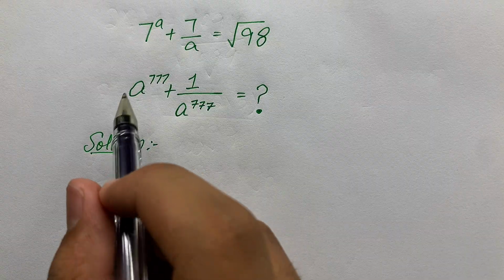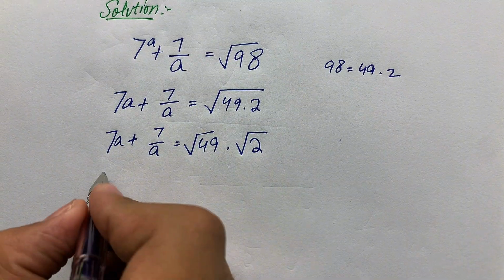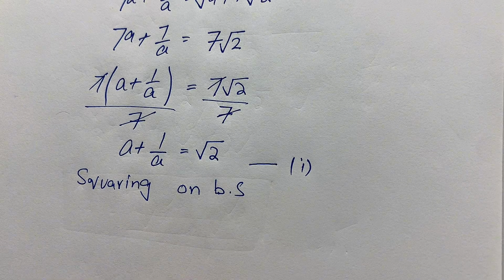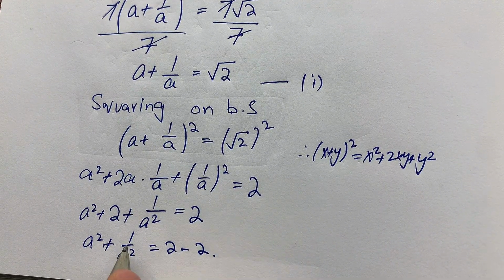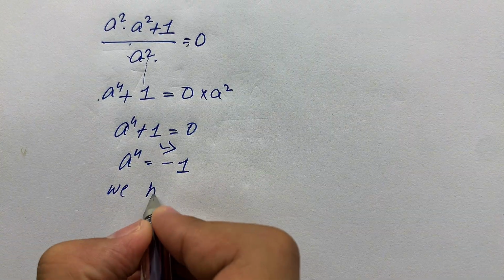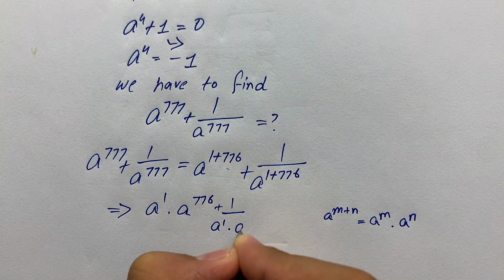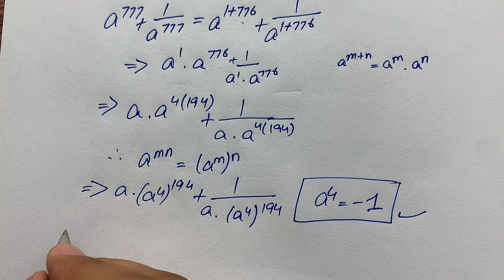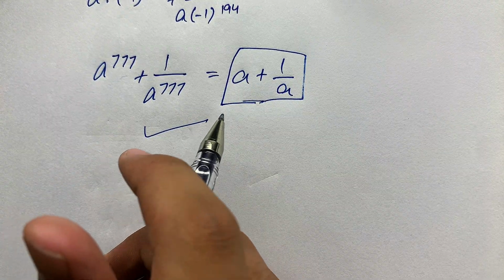Germany | Only Genius Can Solve ? | Olympiad Math | 99% Fail !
Are you among the rare group of math minds who can spot the hidden trick in this German Mathematical Olympiad puzzle? 🇩🇪 🧠 🔢

In this advanced algebra tutorial, Math Master Plus delivers a complete, step-by-step breakdown of an incredibly deceptive equation straight from competitive mathematics in Germany. This problem is specifically engineered to look completely unmanageable, instantly trapping unprepared students in a chaotic maze of brute-force calculations and messy fractions.

The secret to cracking this masterpiece isn't standard calculator expansion—it relies entirely on structural symmetry, component synchronization, and knowing how to execute a brilliant variable substitution trick.

🔑 Advanced Mathematical Concepts Covered:
- Analyzing Structural Symmetry: How to look past visual chaos to find repeating algebraic blocks.
- Strategic Variable Substitution: Replacing multi-layered terms with a clean, single variable to clear out the noise.
- Elegant Collapsing Rules: Watching a intimidating rational or exponential expression collapse into a beautifully clean final answer.

Whether you are an elite student training for prestigious global tournaments like the IMO, AMC, AIME, or regional Olympiads, or a passionate math enthusiast looking to push your analytical thinking skills to the absolute limit, this video provides a flawless blueprint.

👇 Grab a notepad, pen, and paper. Pause the video, test your mathematical intuition, and see if you can solve this puzzle on your own first! Let us know your approach and final answer in the comments section below.

If you want to master elite algebra shortcuts, learn international math tricks, and conquer global logic puzzles, make sure to LIKE this video, SUBSCRIBE to Math Master Plus, and turn on all notifications so you never miss an expert lesson! 🚀